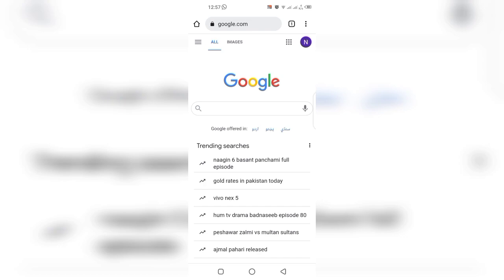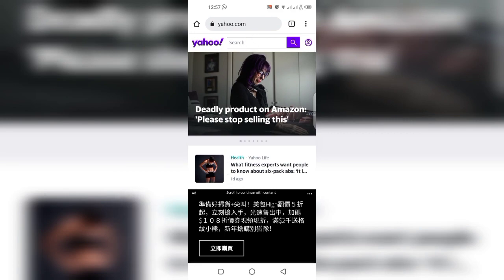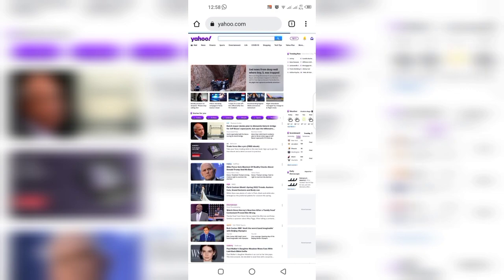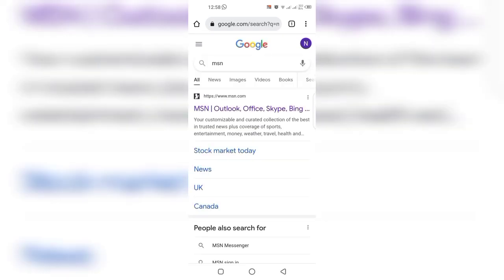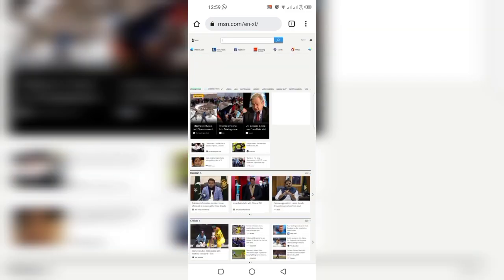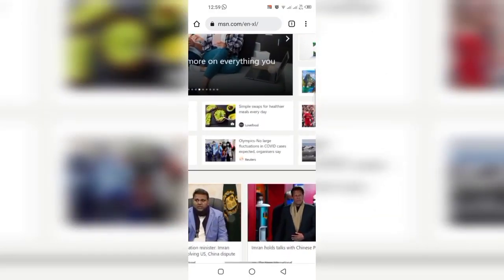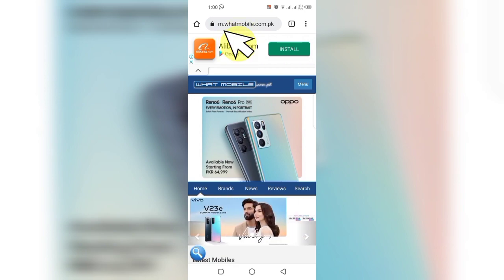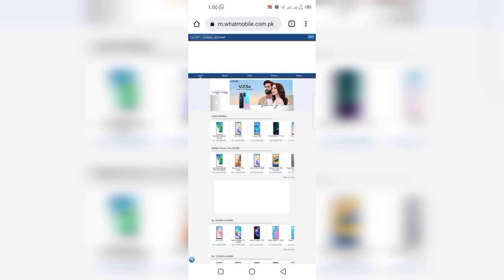How to use any website on the smart phone as the same way as on the desktop or computer screen?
it's an informational and educational video.

following queries solved:
1. what is the method to use desktop websites on smart phone
2. what is the mobile phone preview of different websites
3. what is the mechanism of the mobile websites.

elements used:
1. Infinix smart phone
2. Infinix screen recorder
3. inshot editor
4. kinemaster editor
5. coreldraw